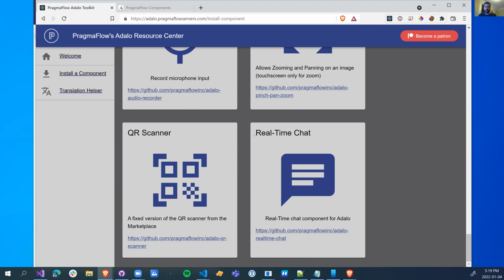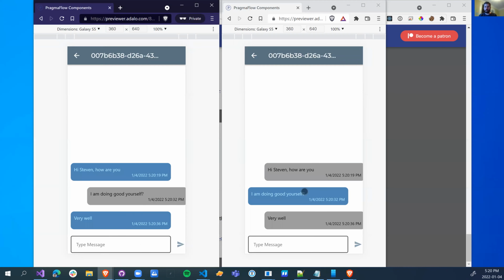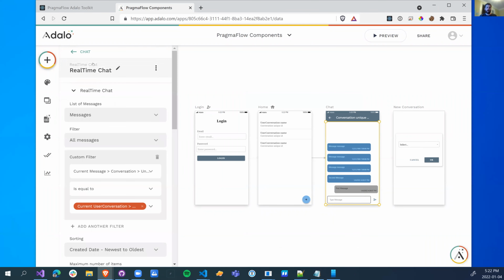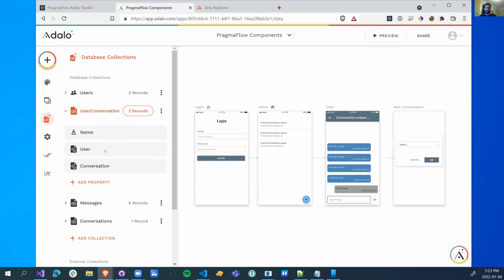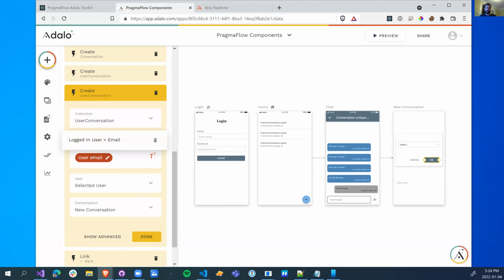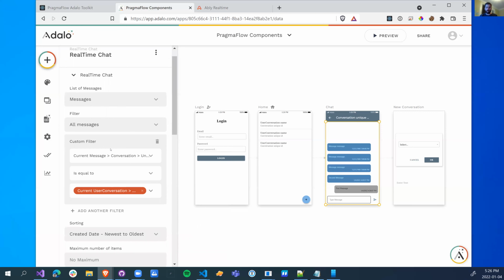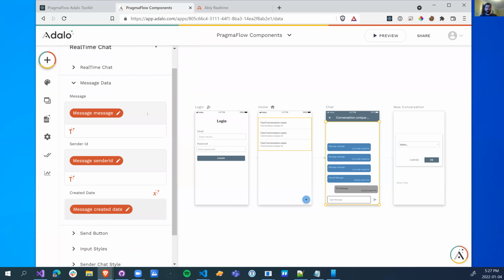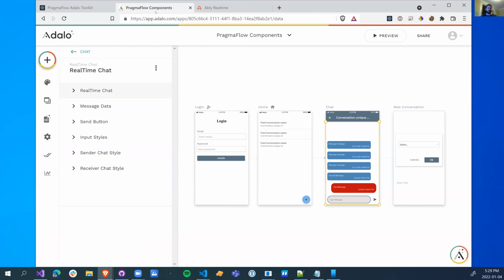Adalo actual real-time chat (for real)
A real-time chat component for Adalo using Ably sockets.